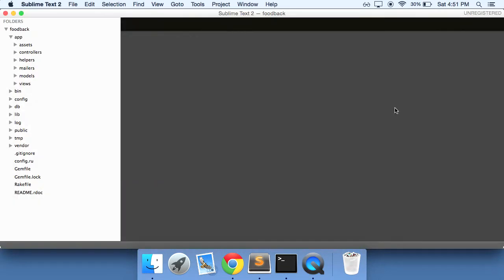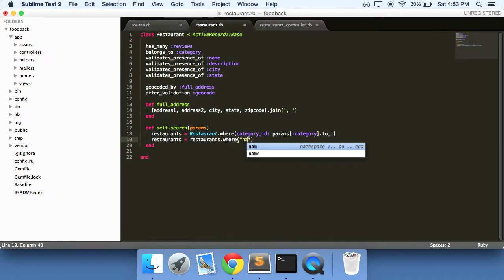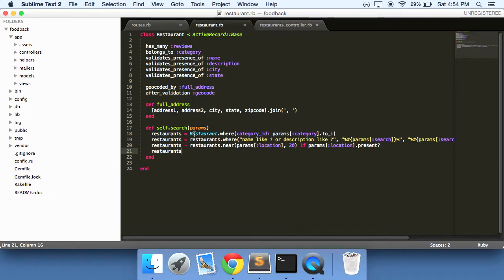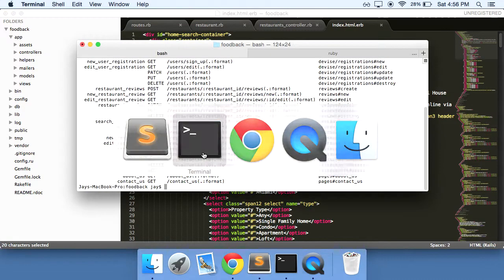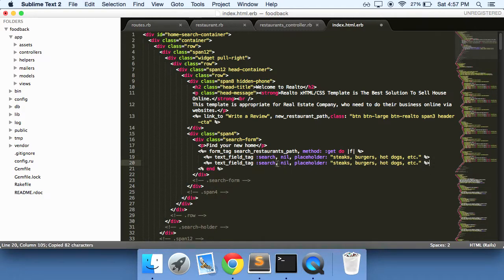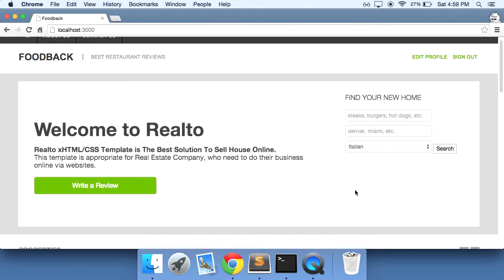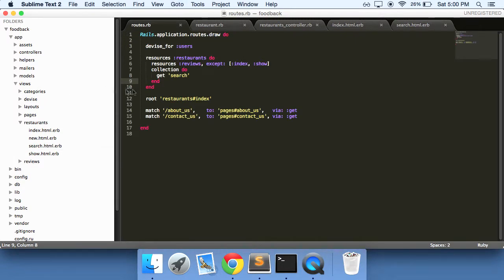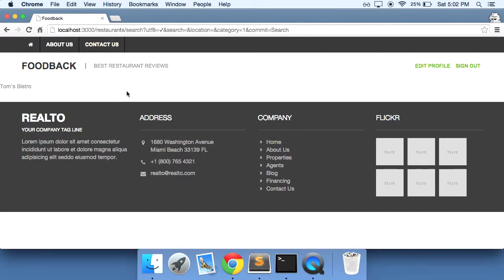22 - Learn Ruby on Rails - Yelp Clone - Search Method